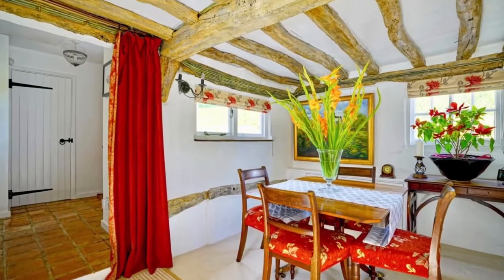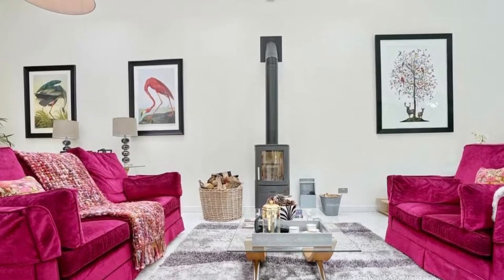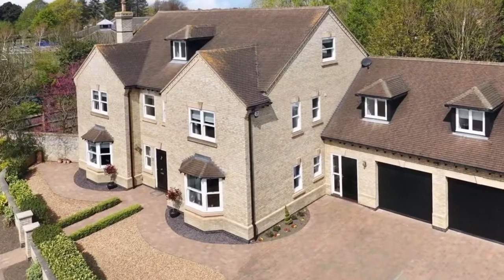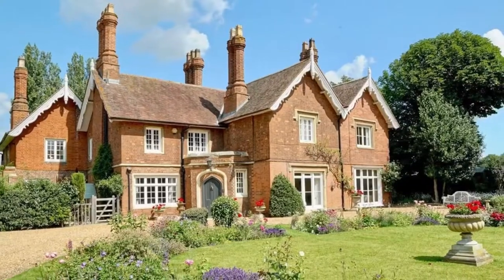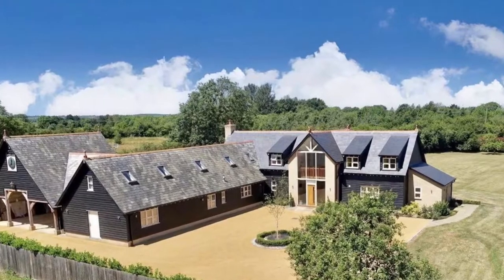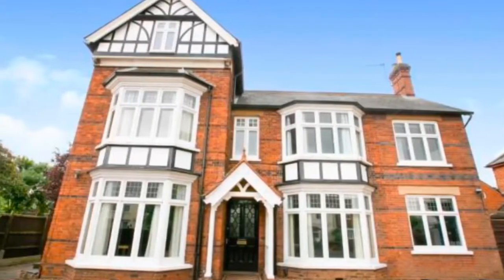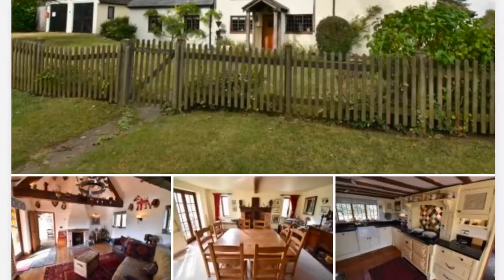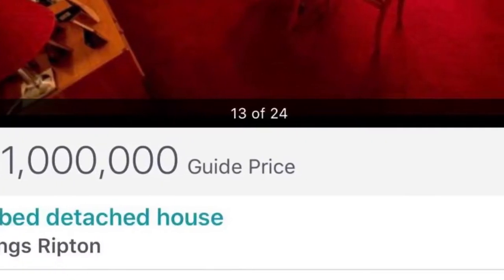Professional photography for property